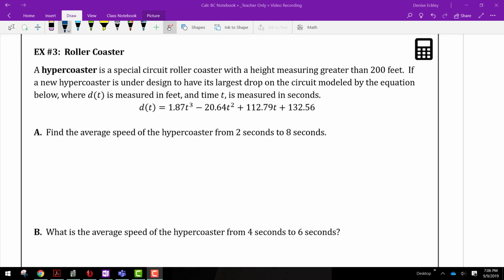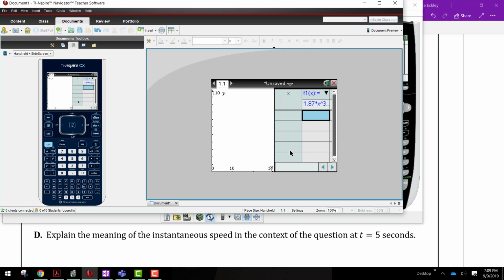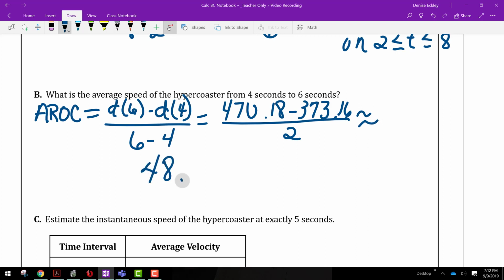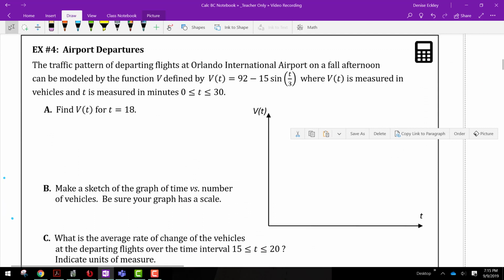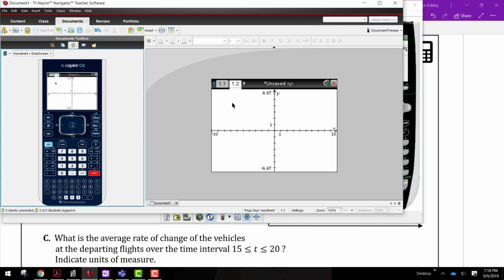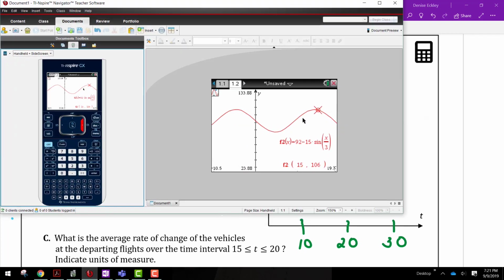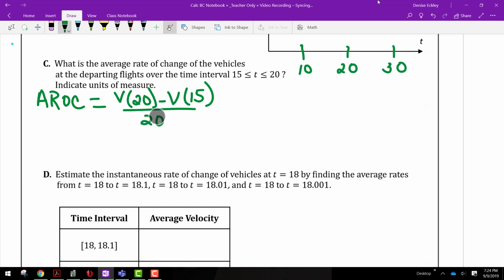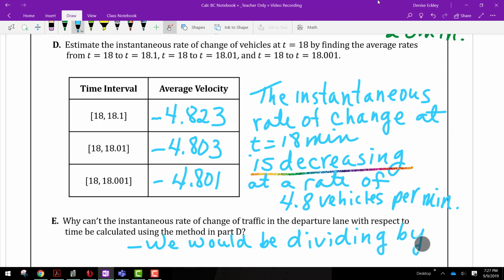topic 1.1 part 2